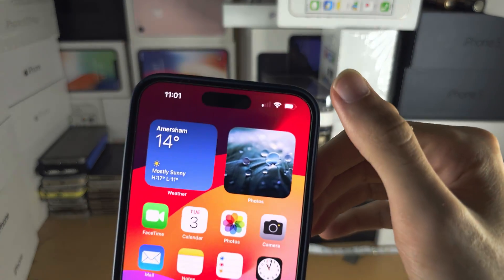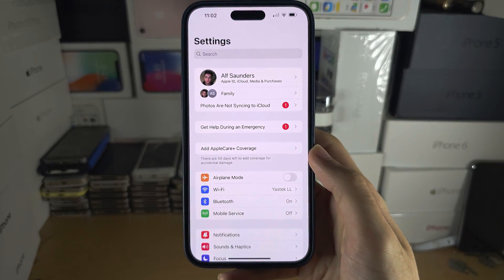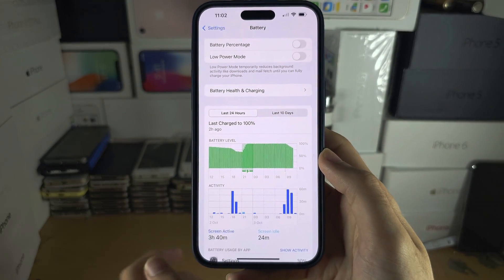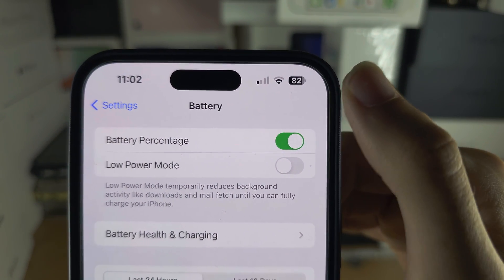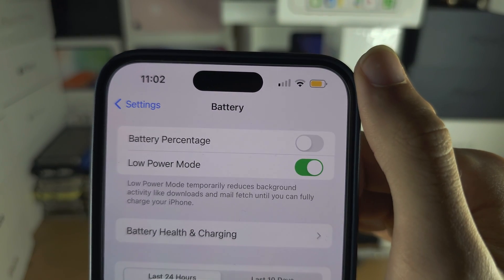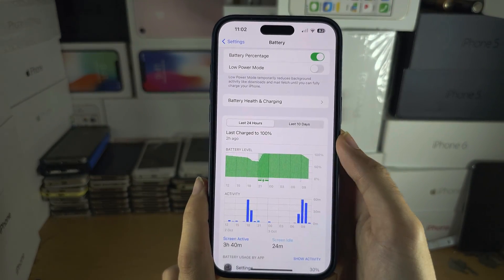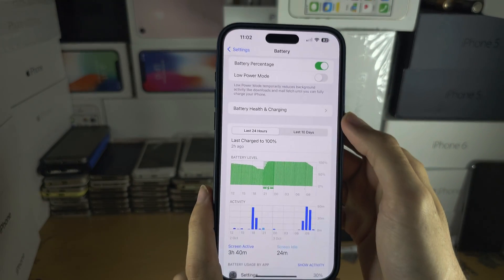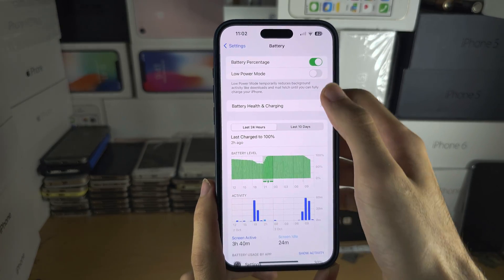How To Change Battery Icon on iPhone 15 Pro Max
Learn how to change battery icon on iPhone 15 Pro Max to get that battery percentage.